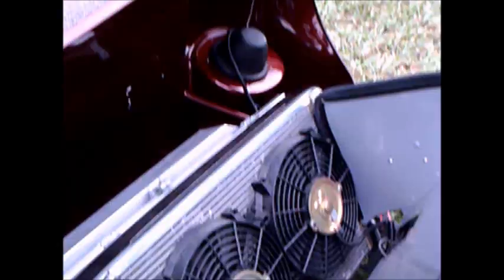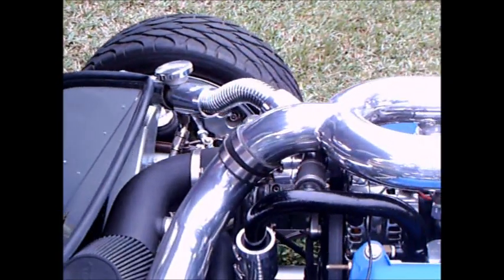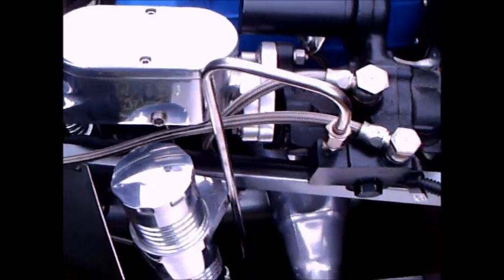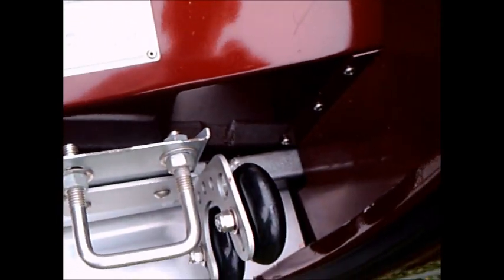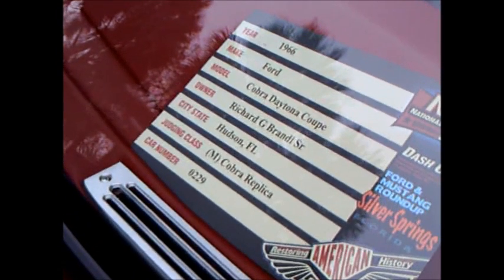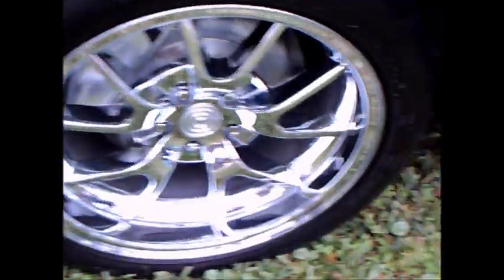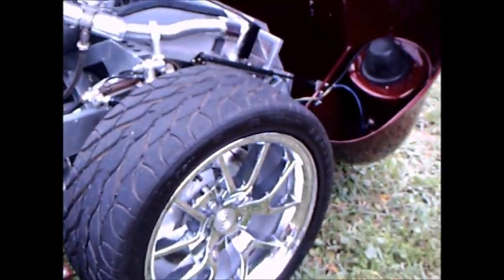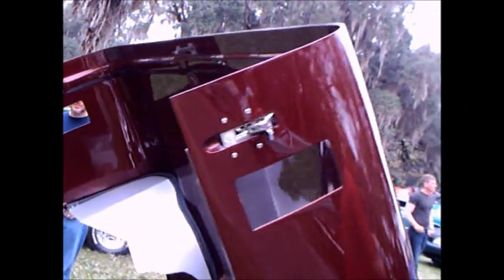CobraDaytonaType65CoupeReplicaSS0109165439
This replica was produced by Factory Five in 2005.  It showed up at the Silver Springs Ford powered car show in January 2016.  It sure is a beauty!  Now there's a third generation of the replica

Show less